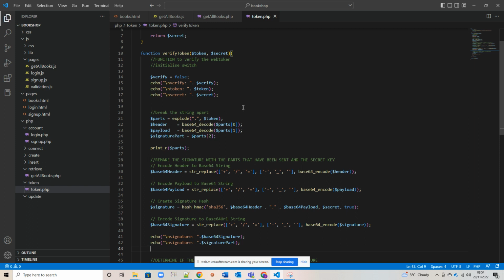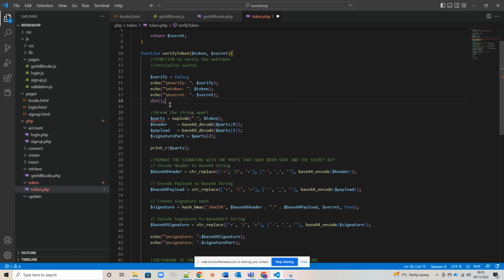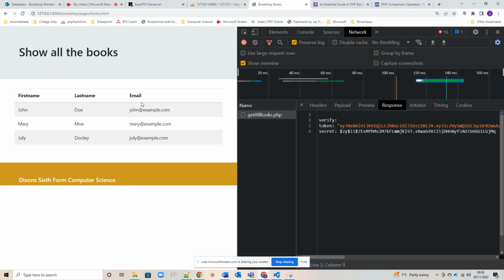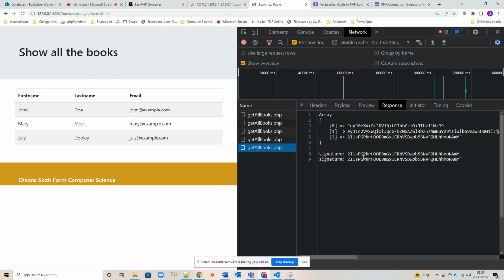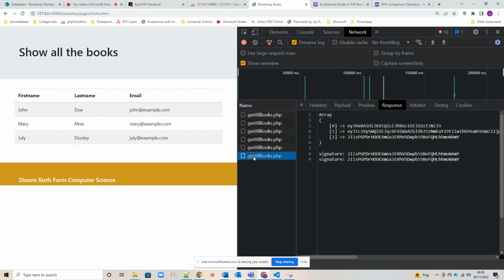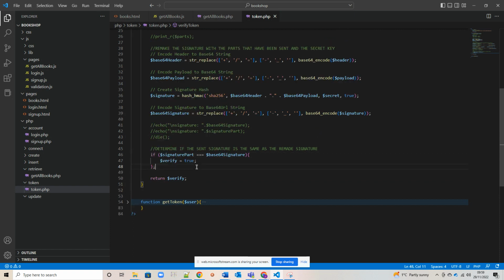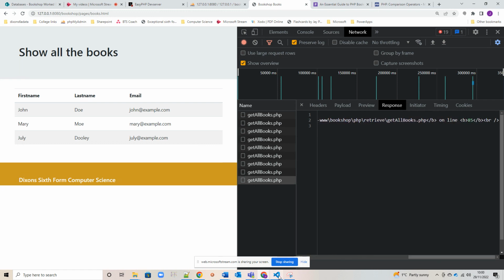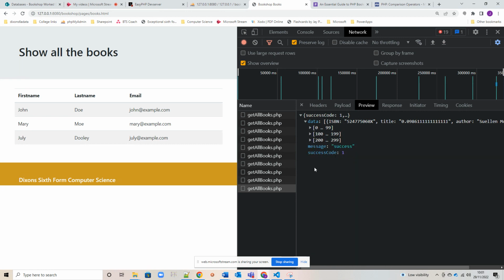Database Showing all books 3